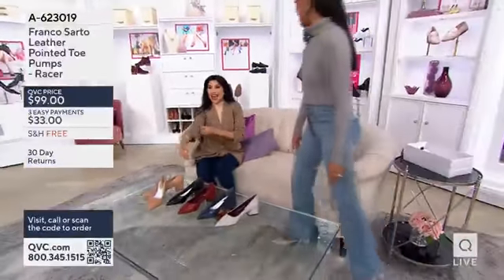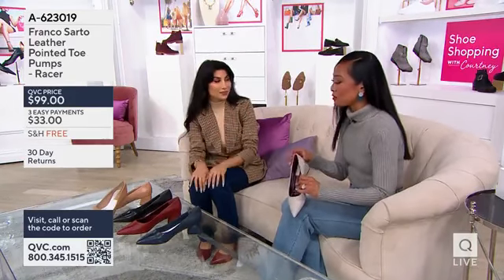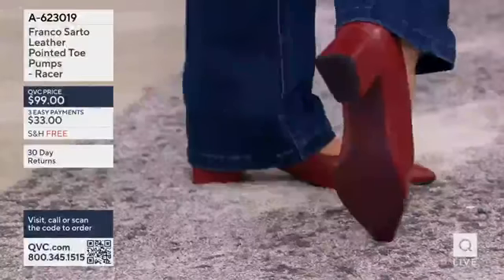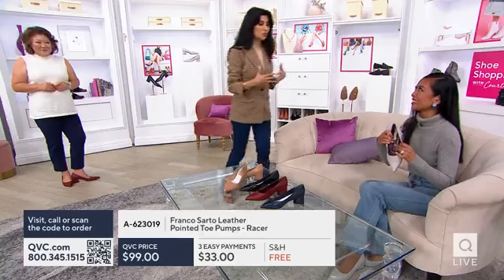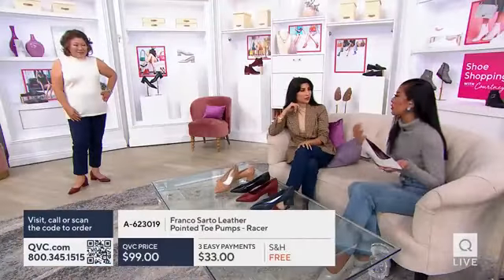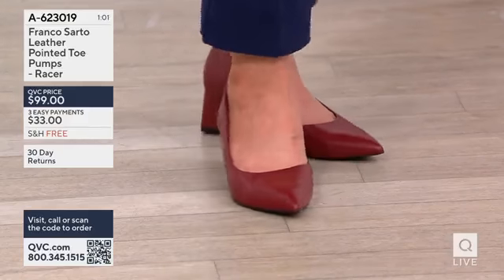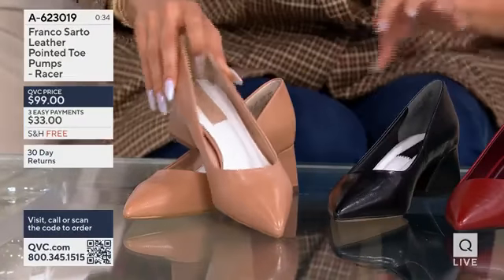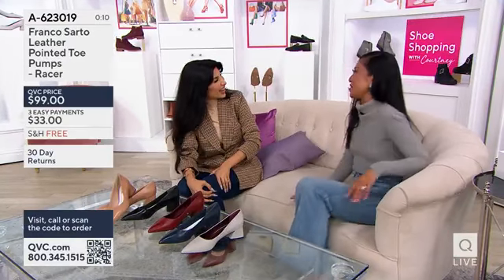Franco Sarto Racer Pump on Shoe shopping with Courtney with Jeannette Josue on QVC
QVC / QVC.com:  A623019 Franco Sarto Racer Pumps
(previously recorded)
- The Racer PUMP is Franco Sarto’s #1 dress shoe. Franco Sarto introduced Racer SLINGBACK this past Spring and it very quickly became the most popular amongst all Franco Sarto dress shoes and was very high-in-demand by QVC Shoppers. So we now offer the Racer PUMP, which is the same exact key attributes of the popular SLINGBACK but now with the closed back version.
- Franco Sarto Racer PUMP displays femininity with its pointed toe, artful heel and clean, chic lines.
- Racer PUMP is all about uncompromising comfort level with the block heel for balance at the ideal height of 2” and patented Informa technology – which is 7mm of contoured padding at the key pressure points of your feet (Heel, arc and ball of your feet). Franco Sarto celebrates the motto “Fashion Meets Comfort”.
- Fine Italian Craftsmanship can be seen through the shoe. Considering that our creative director spends a lot of time in Italy and his designs are truly Italian inspired, Racer PUMP is a clear example of fine Italian craftsmanship with the artful heel, clean lines, sleek look, slip on fit, and shoe construction – upper leather, wrapped leather heel and fully lined. The heel is artfully sculpted, geometric, and unique. The carefully constructed PUMP not only gives off “Boss Lady” or “I’m Confident with my style choices” vibe but it also can guarantee that it is a PUMP that will last you through many seasons. The pointed toe is an unending style and Racer PUMP is a wardrobe investment because of its design.
- Racer is made to be worn at the office, a dressy affair, or for the everyday look for a woman on-the-go. Offered in a variety of colors including the trending colors “black” and “toffee”, Racer PUMP can be the go-to PUMP to complete your wardrobe. Consider a pair of jeans with a neutral top in similar tones of the PUMPs, a pair of leggings or joggers with a cardigan or turtleneck and a nice blazer, sweater dress with colored tights or a pant suit are just a few ideas of how to style the Racer PUMP
- And keeping Franco Sarto in mind, when he was designing from early 1990, he would only use the highest quality of leathers found in Italy, and we, now as Franco Sarto, the brand, still embrace this value, with the use of soft, high-quality leathers that is more flexible to wear and high lux to the eye.
- Completing the chic look of Racer PUMP is the leather wrapped geometric block heel. It is leather wrapped and tonal which matches the leather upper. One great tell that it is a Franco Sarto shoe is if the heel has an intricate detail, making it unique in design.
Styling:
- Ideal with office wear from pant suits, trousers and skirts with nice colored leggings
- Long sweater dresses or skirts with a tailored jacket, Midi-dress, wrap or knit Knee length dresses.
- Jeans, leggings. Cropped pants with a nice sweater or cardigan.
- Replace a flat, slide sandal, kitten heel, slip-on mule
Where to wear:
- Great way to update your Back to Work, back to School, taking your kids to school/ PTA meetings, go-to for errands or dress it up for a date or a night out in town.
- Its detailing gives it a great dressy look from the office or to a place of worship.
- Its comfort technology also gives you the option for Racer PUMP to be worn for long walks, leisure and casual day including taking your kids trick or treating, casual fall outings including apple and PUMPkin picking.
Colors: BLACK, TOFFE, INK NAVY, CLARET RED, STONE GREY
Notes:
Leather upper
Partially recycled linings with soft + eco-conscious comfort
Slip on fit
Pointed toe
InFORMA comfort technology: Ergonomic insoles, contoured padding at key pressure points, and exceptional support
2 inch sculpted block heel